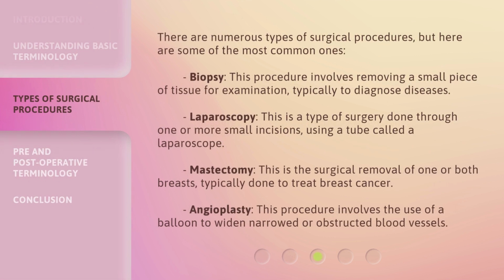English for Medics: Dive into Surgical Procedures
Master Surgical Procedures: English for Medics • Discover the world of surgical procedures with our captivating English for Medics lesson. Learn essential terminology and explore common types of surgeries in this informative video.

00:00 • Introduction - English for Medics: Dive into Surgical Procedures
00:31 • Understanding Basic Terminology
01:22 • Types of Surgical Procedures
02:05 • Pre and Post-Operative Terminology